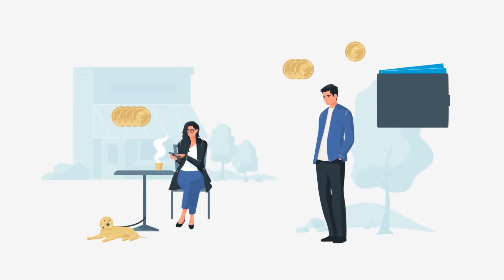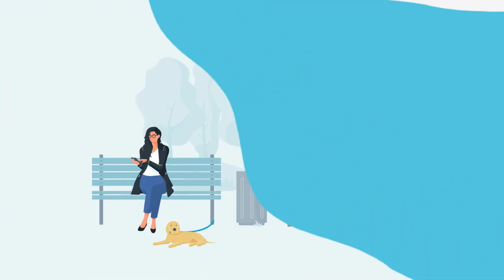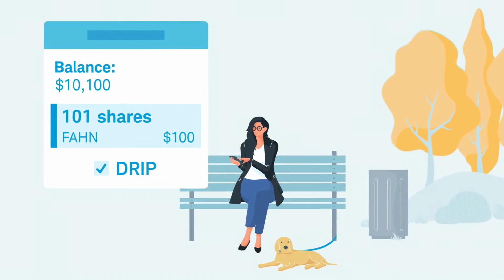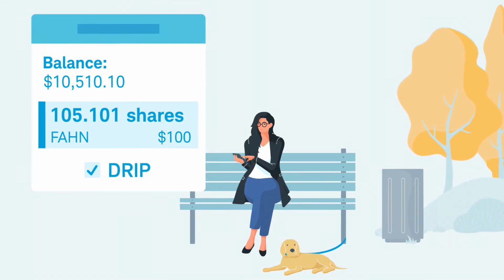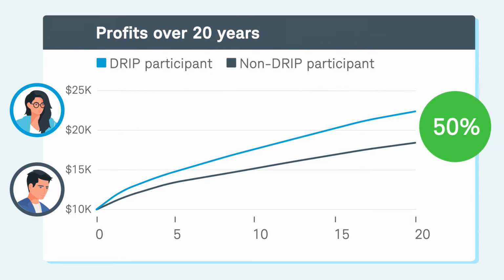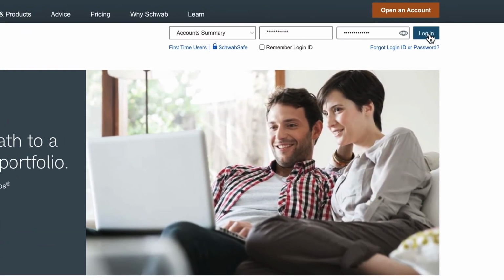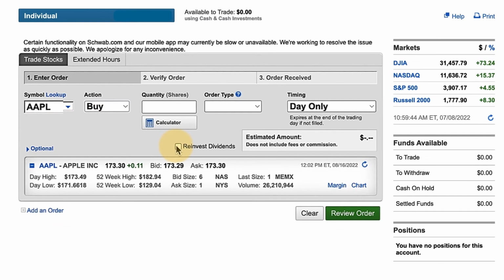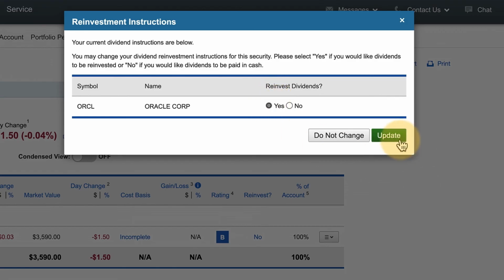Dividend Reinvestment Plans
A DRIP allows investors to automatically use the cash from a stock's dividend payments to purchase more shares of that stock. Watch this video to learn how those reinvested dividends can add up over time.

(1222-2RY5)